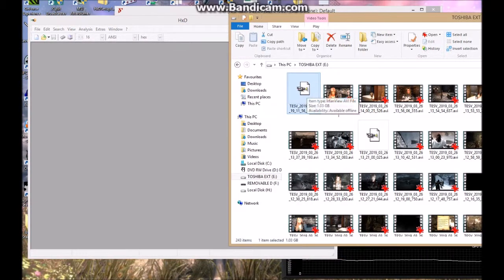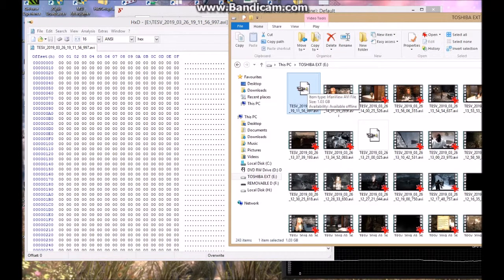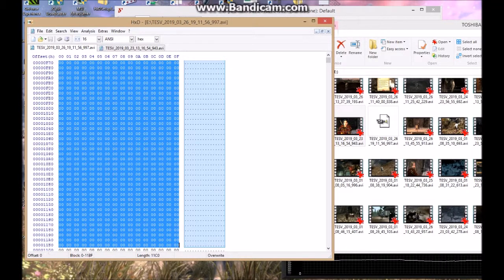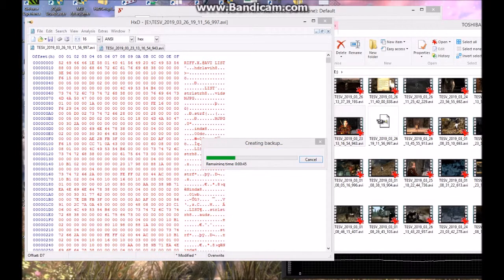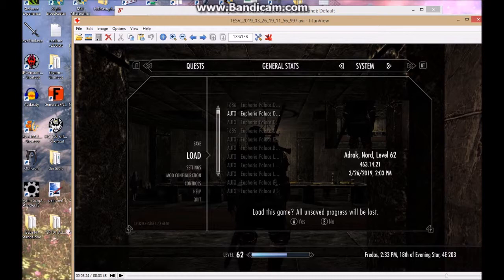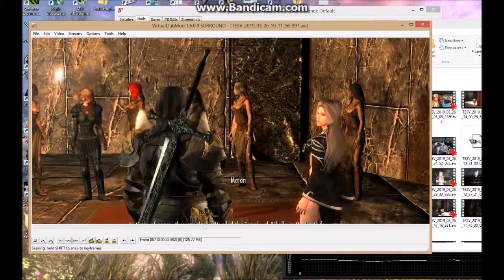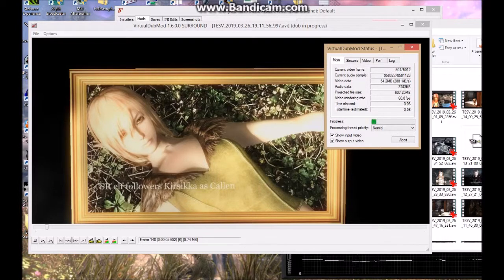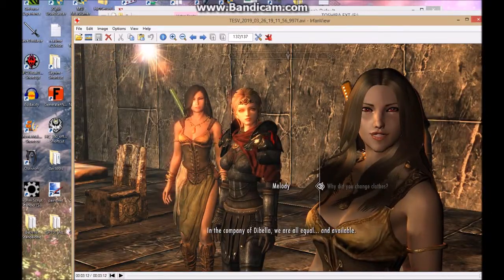How I fix corrupt avi files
Well this is what i do hope it helps anyone out there.